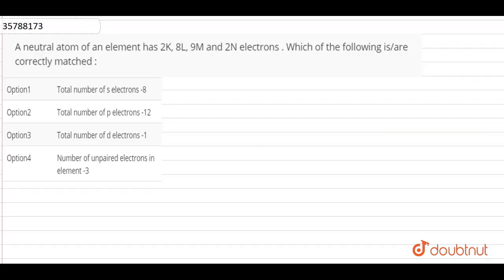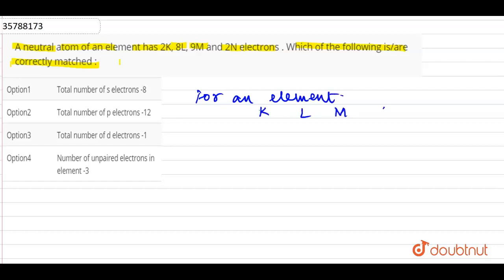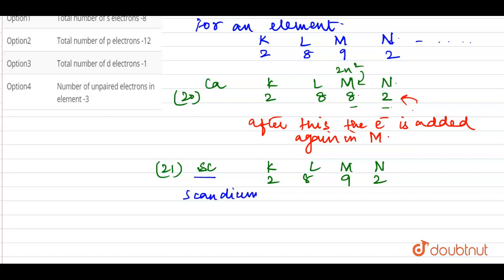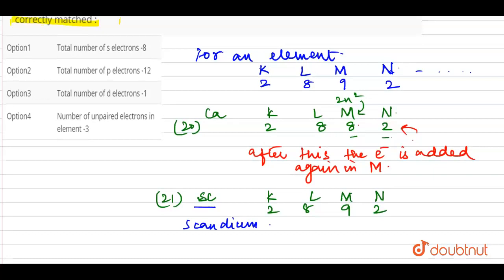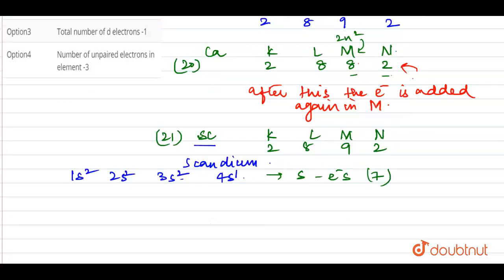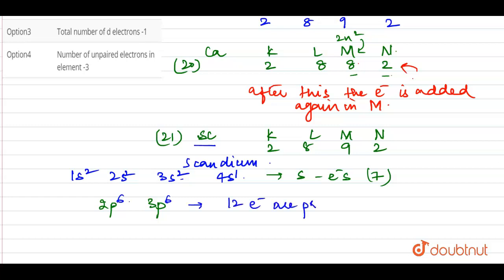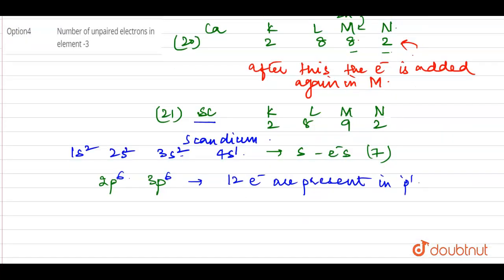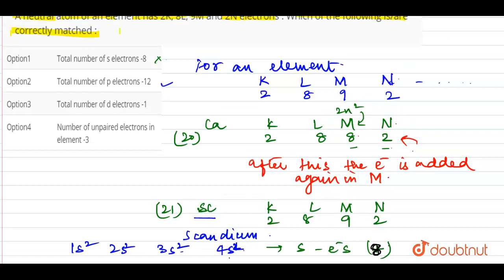A neutral atom of an element has 2K, 8L, 9M and 2N electrons . Which of the following is/are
A neutral atom of an element has 2K, 8L, 9M and 2N electrons . Which of the following is/are correctly matched :